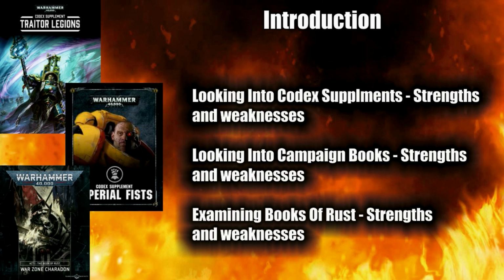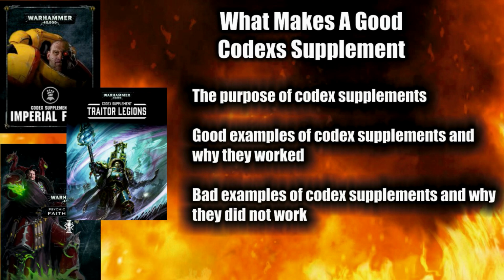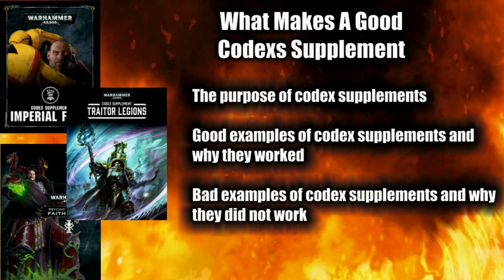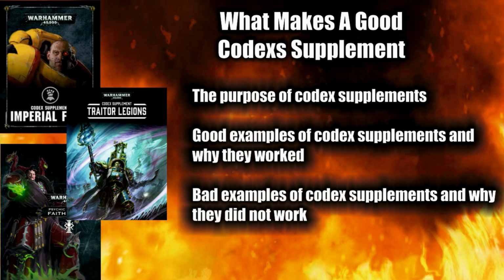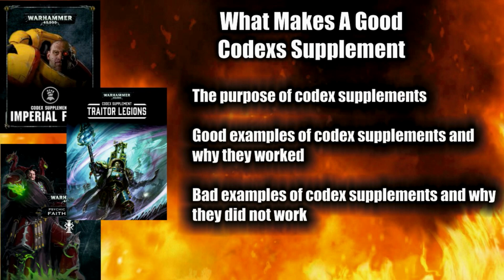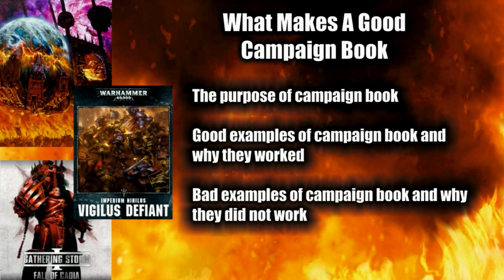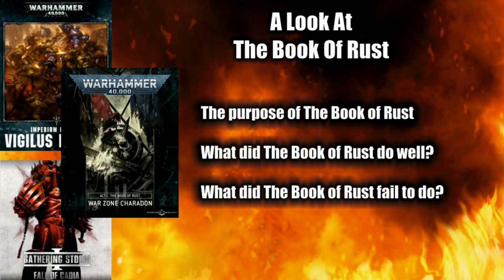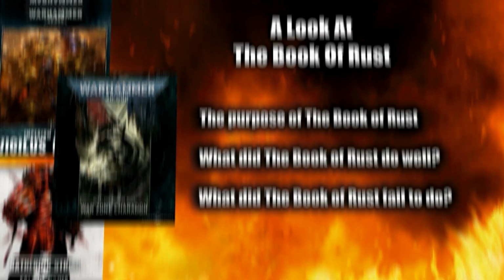What Makes A Good Codex Supplement?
Ross takes a closer look at what he feels makes a great codex supplement. A deeper dive into the existing and past supplement and campaign books coupled with a closer look at The Book of Rust.

0:00 Beginning
0:12 Introduction
1:19 What Makes A Good Codex Supplement
11:50 What Makes A Good Campaign Book
14:24 The Book Of Rust
17:53 Conclusion